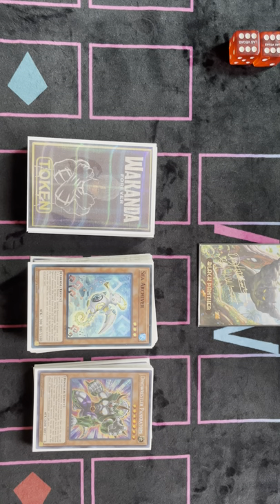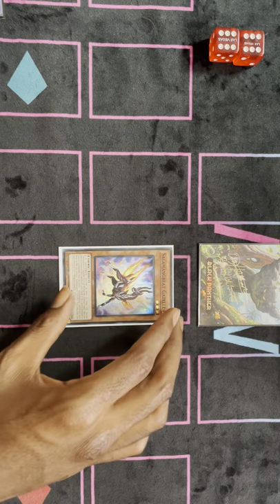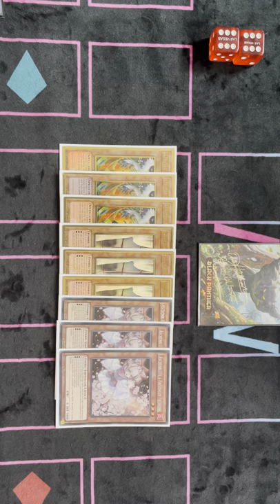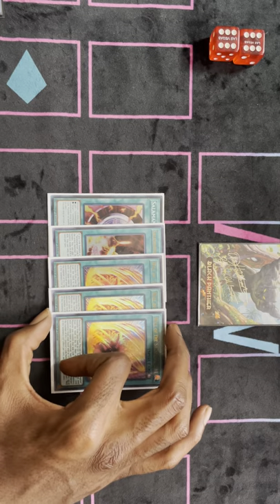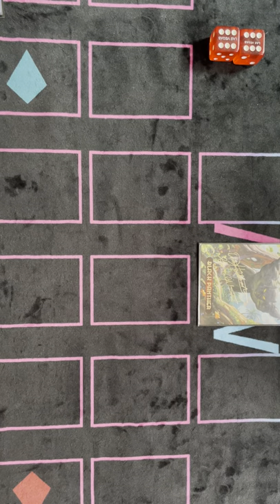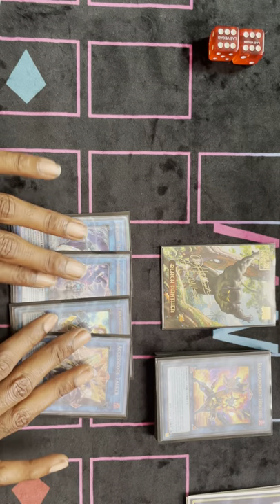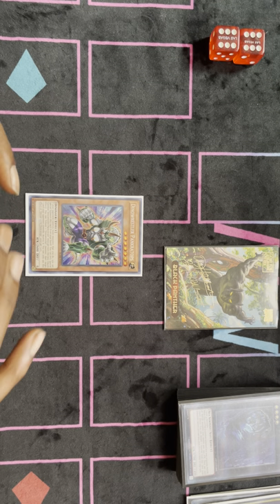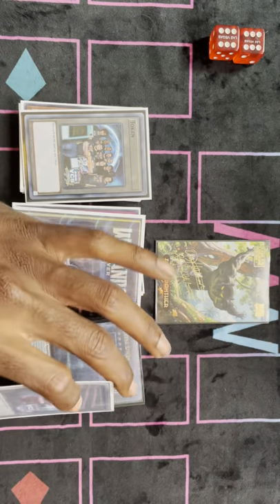Dablessin Wilson Day 2 Remote Duel Ycs Salamangreat Deck Profile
If you want to Send Replays in just send them to me on facebook or DuelingBook, my Username is hazyking24 my FB name is Dablessin Wilson.